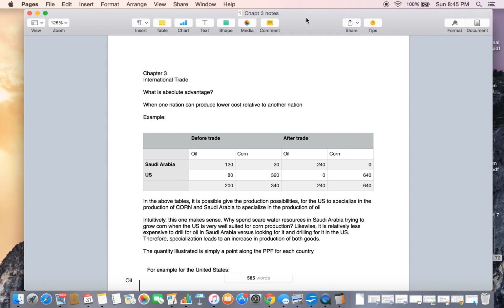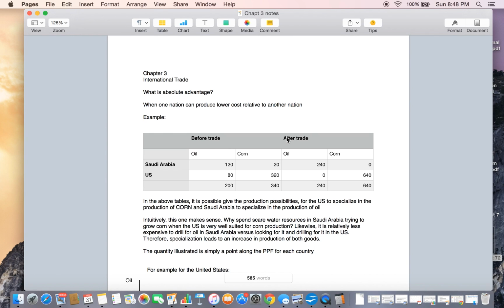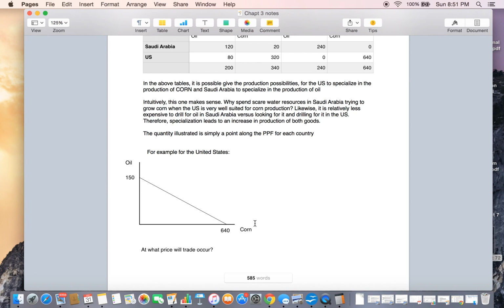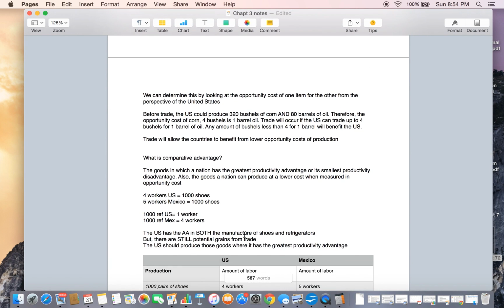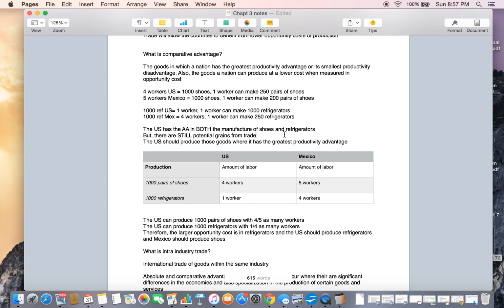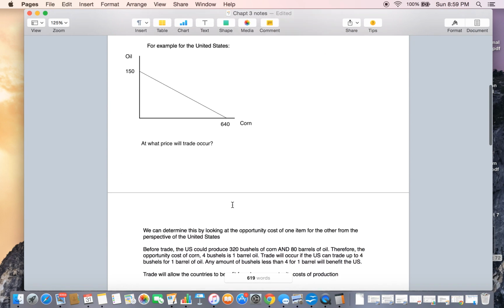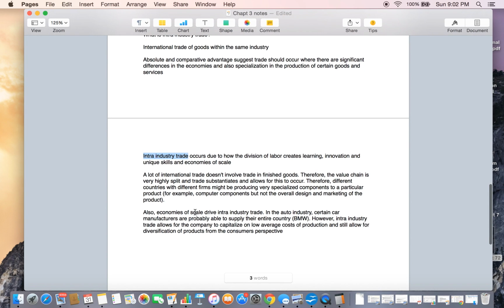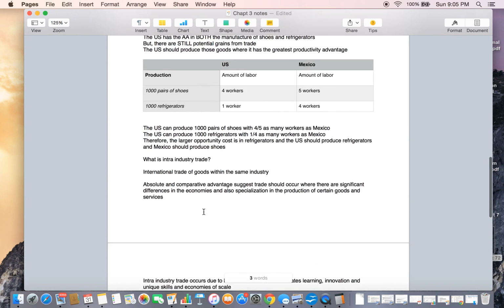Chapt 3 International Trade Micro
Please disregard any discussion concerning the week we are in. This video is normally used in a 16 week course.